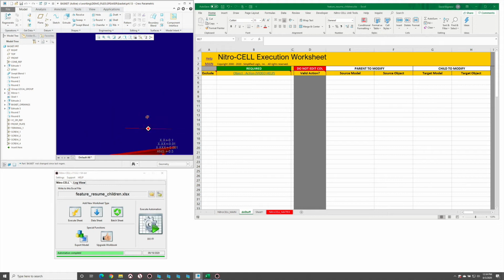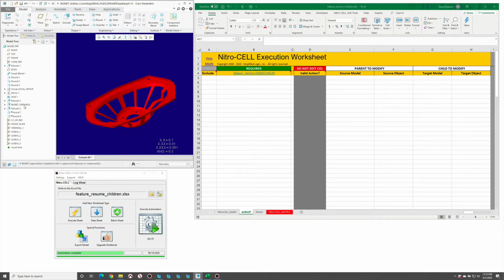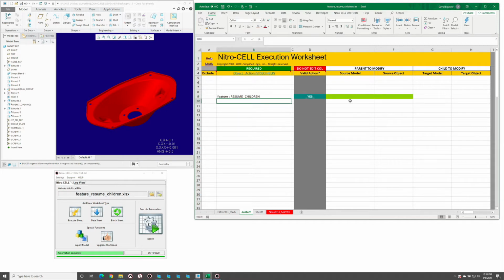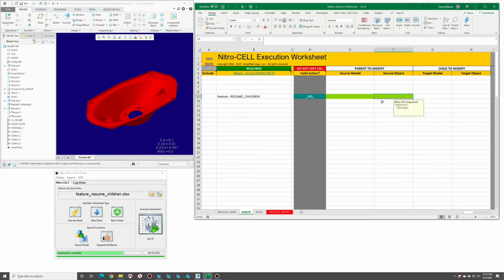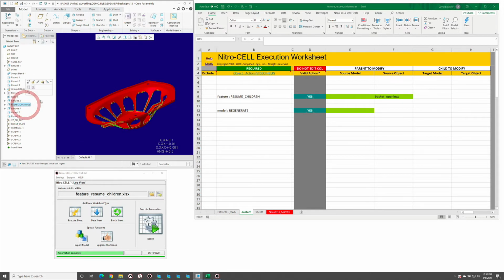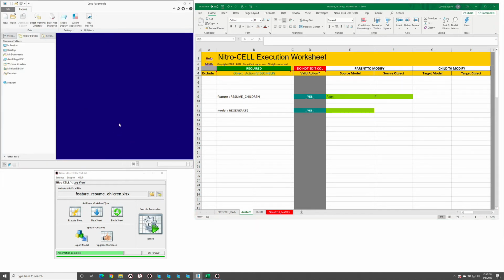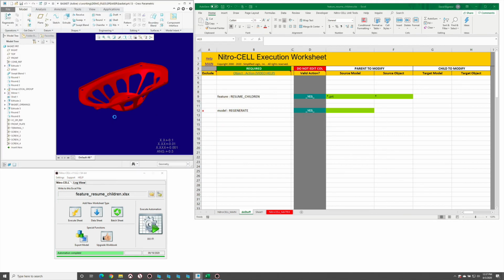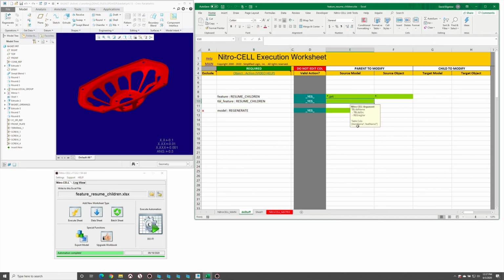feature : RESUME_CHILDREN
How to resume Creo Parametric Model features from Excel by name or wildcard and their suppressed child features.